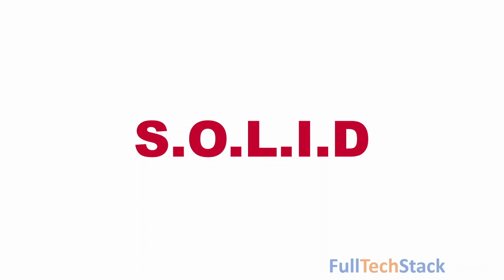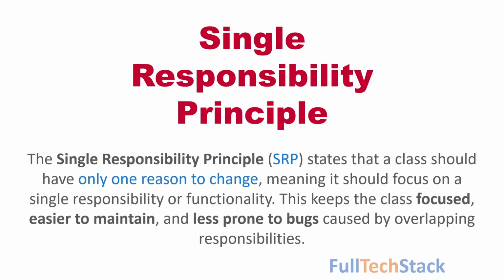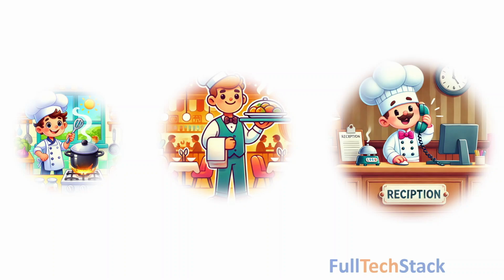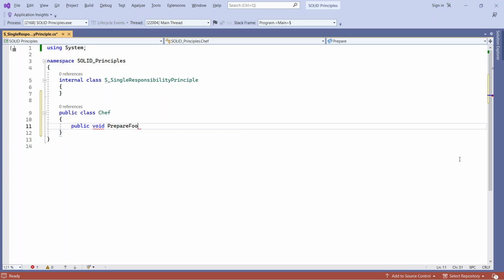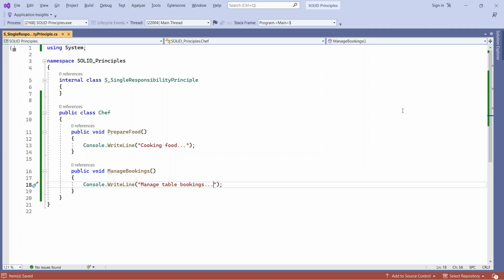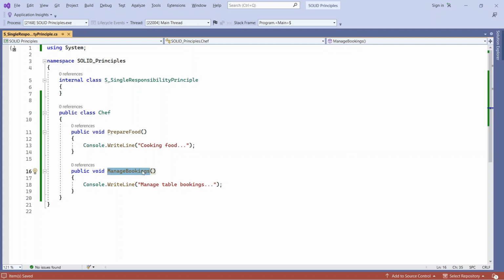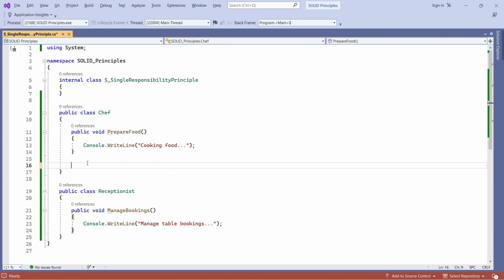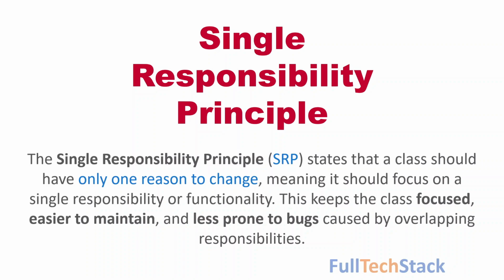Single Responsibility Principle (SRP) with Real-World Example | SOLID Principles Simplified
Welcome to the first episode of our SOLID Principles series! 🎉 In this video, we break down the Single Responsibility Principle (SRP) with a fun, real-world example based on the FTS Hotel Management System. Learn how to design cleaner, maintainable, and modular code by ensuring each class has just one reason to change.

📖 What you’ll learn:

What SRP is and why it’s important.
Common coding mistakes when SRP is violated.
A simple yet engaging example of how to fix these issues step by step.